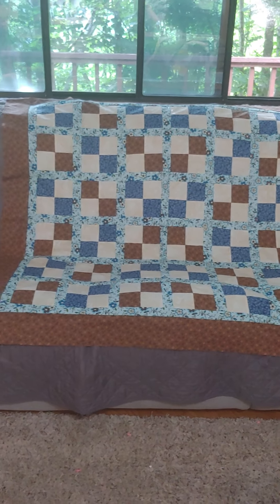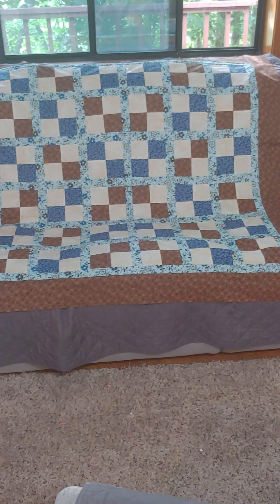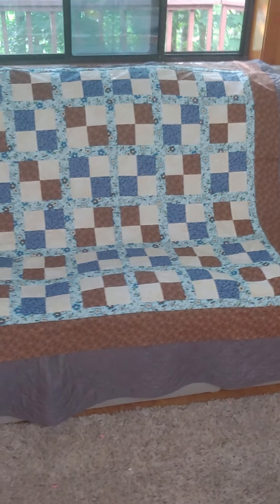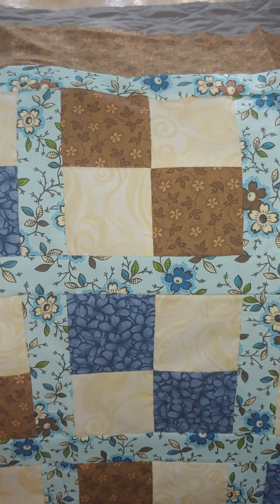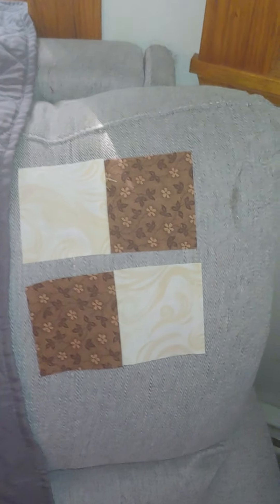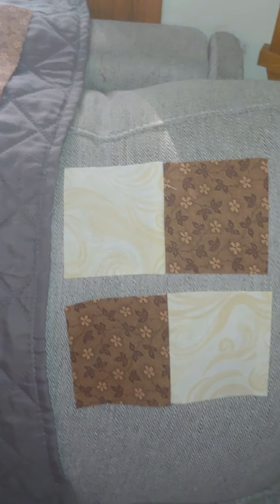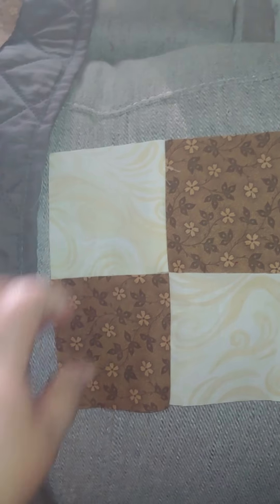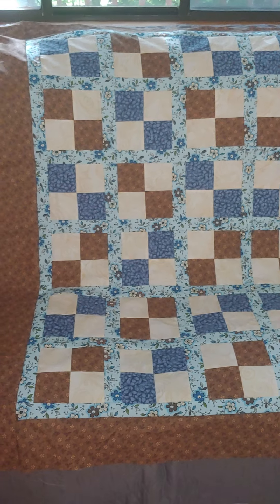Happy Hour Series: Diagonal 4 Patch Quilt Top # easy pattern # relaxing sewing # beginner friendly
Happy Hour Sewing series, grab your favorite beverage & a snack, turn on some music or a movie and enjoy your sewing experience with this no fuss pattern.
4 Patch on Diagonal Quilt Top.